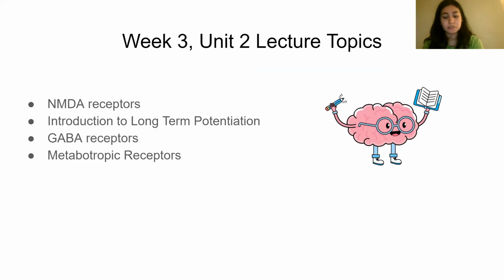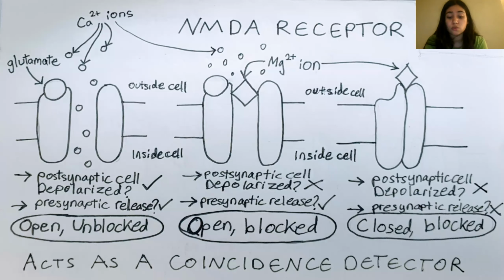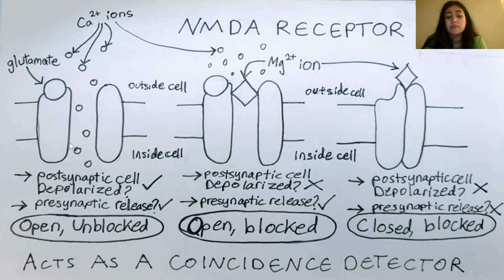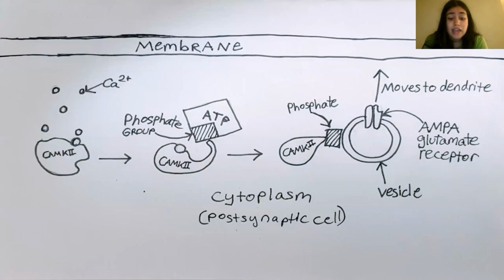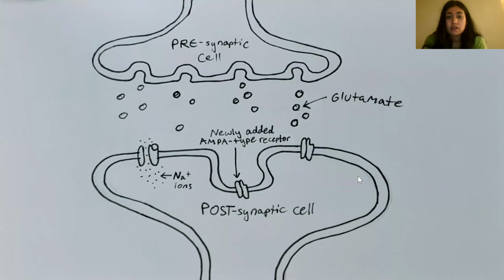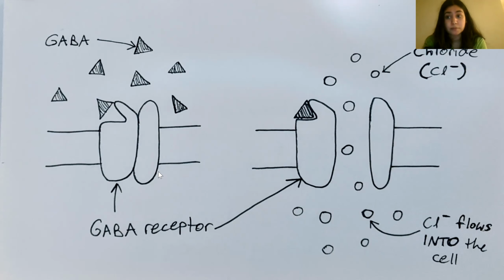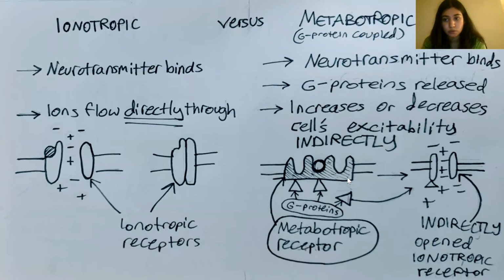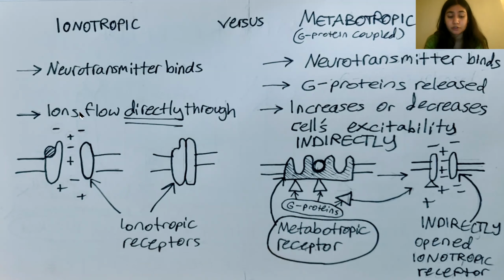Unit 2: Long Term Potentiation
Lecture 2 for the Neuroscience for Nomajors course I am teaching. This lecture covers NMDA receptors, introduces Long Term Potentiation, introduces GABA receptors, and describes metabotropic receptors.